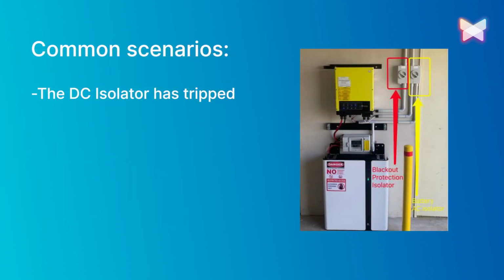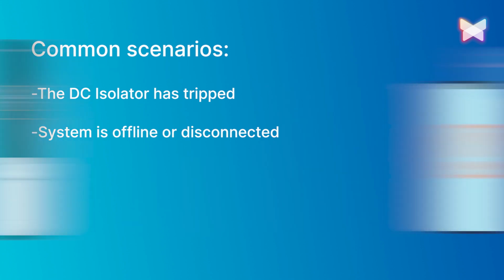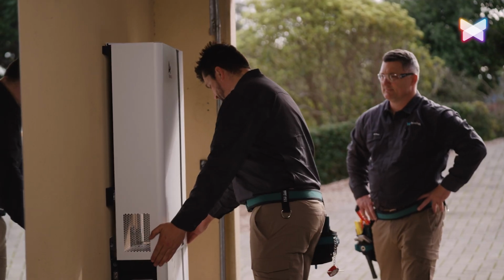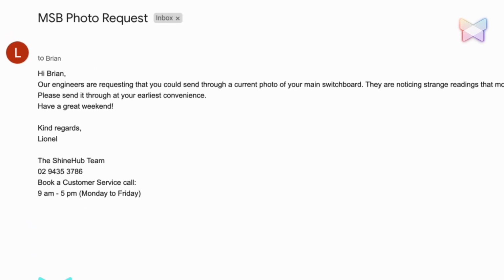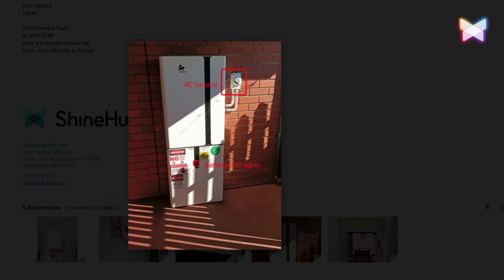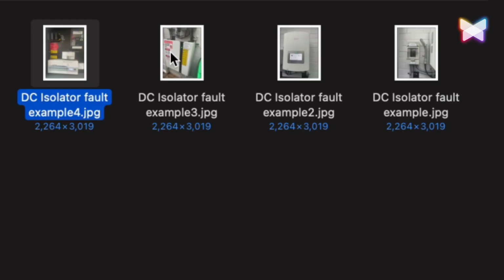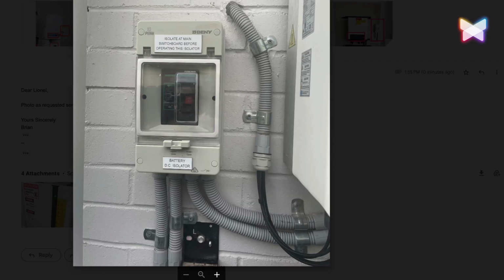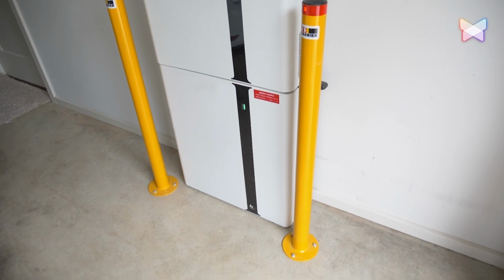Solar System Assessment: How to Provide Photos for Troubleshooting | ShineHub Aftercare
Navigating solar system issues can be complex, but at ShineHub, we're here to help. In this video, we explain when and why we request system photos from our customers and guide you on how to provide them effectively. These photos allow our engineers to assess your system's status, identify potential issues, and provide the necessary support, ensuring your solar system remains efficient and effective.